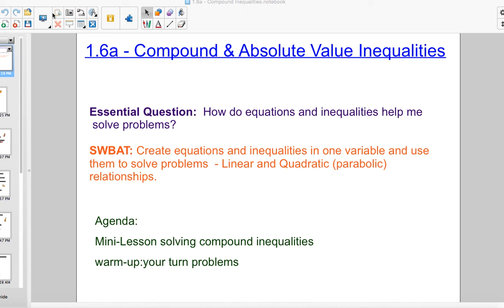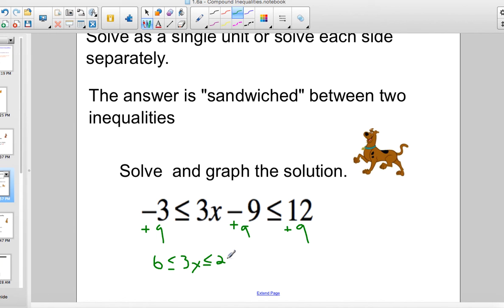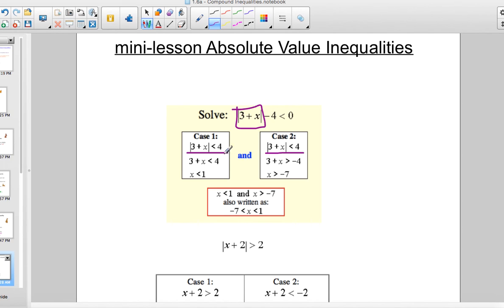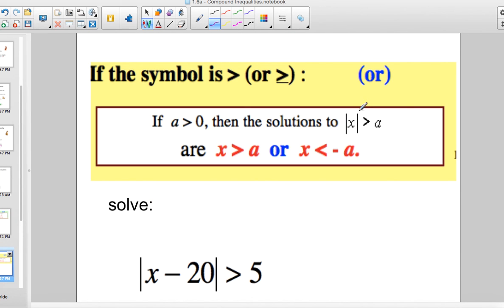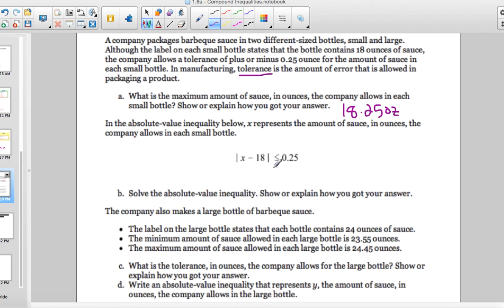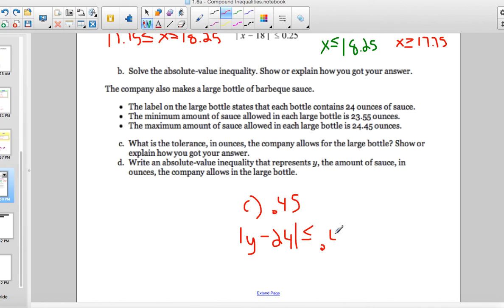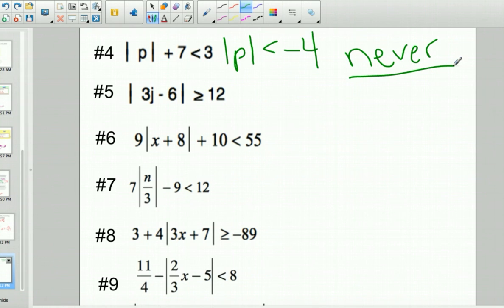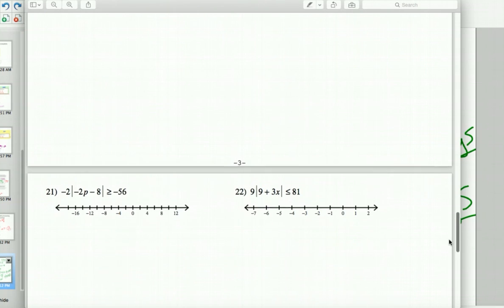1 6a Absolute Value Inequalities Video 10:9